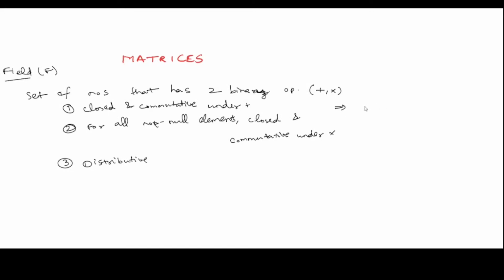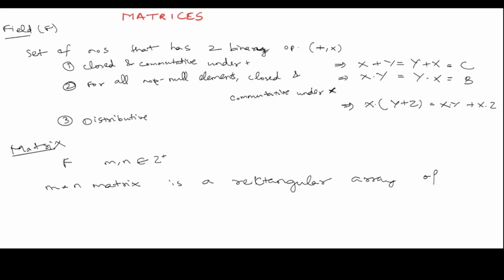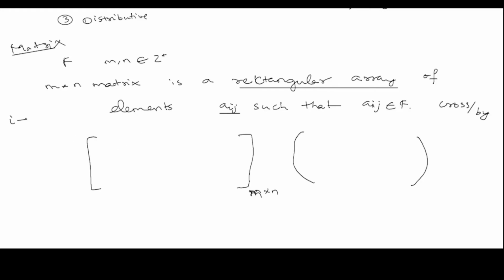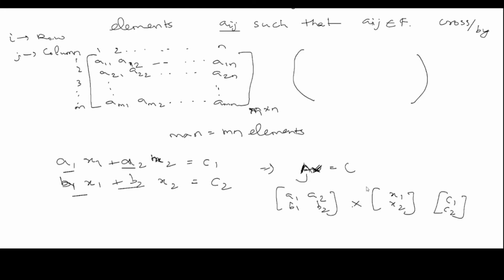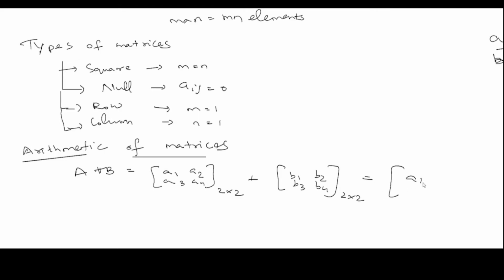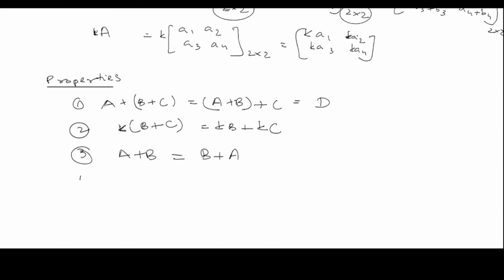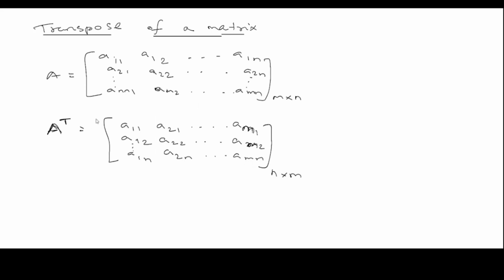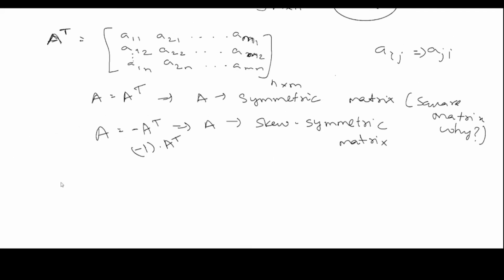Matrices | Definition, Types and Properties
This video is about matrices. We've discussed its definition, few types of matrices and basic properties.

Question of the day: Are symmetric and skew-symmetric matrices , square matrices? if so, why?

Comment down if you've got something to ask me!!!